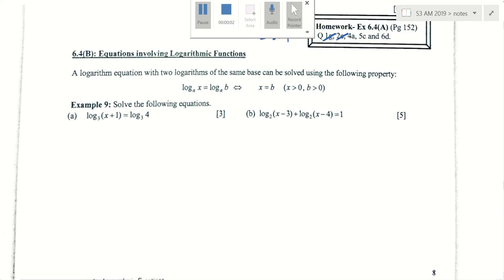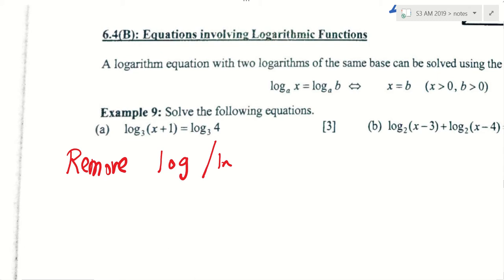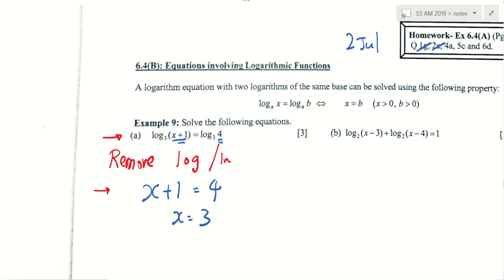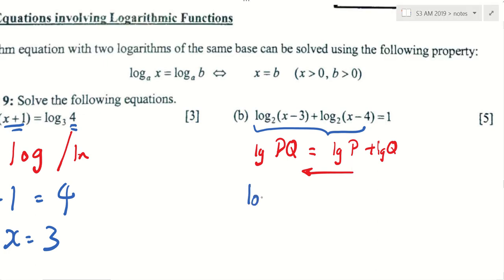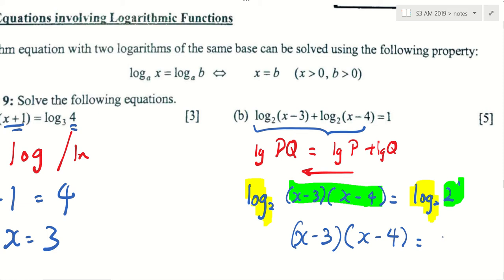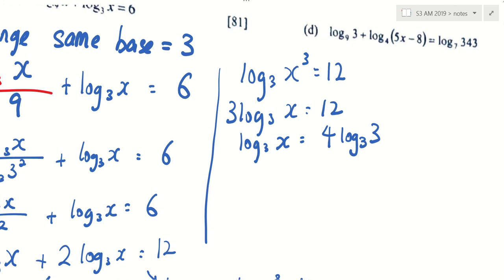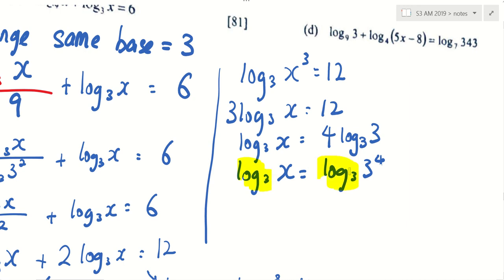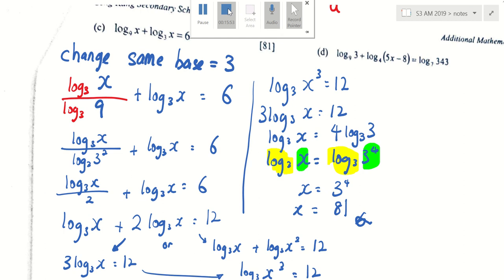Equation involving logarithm function example 9abc